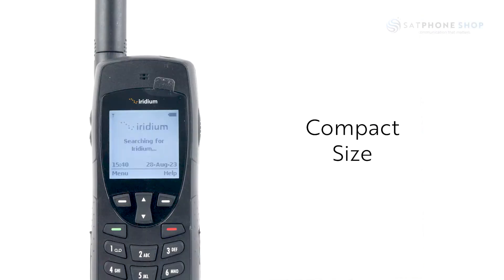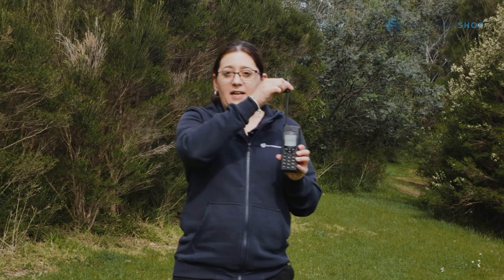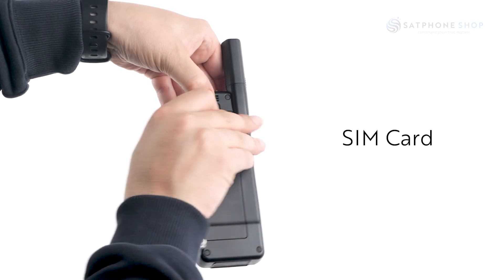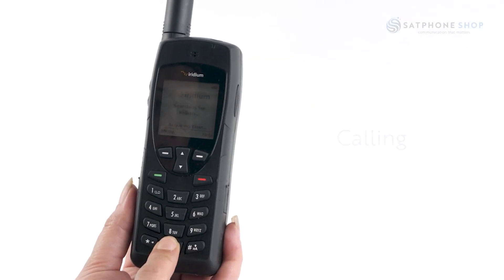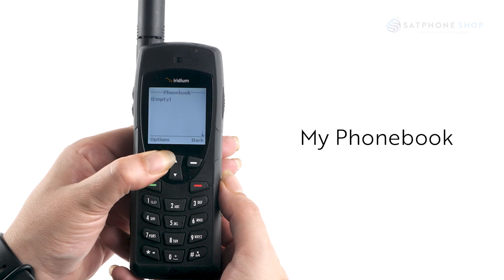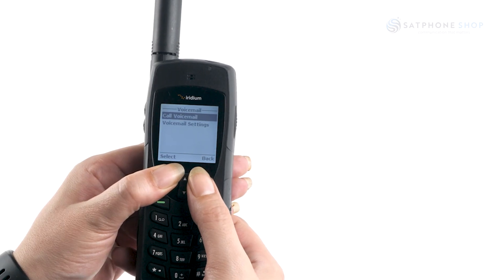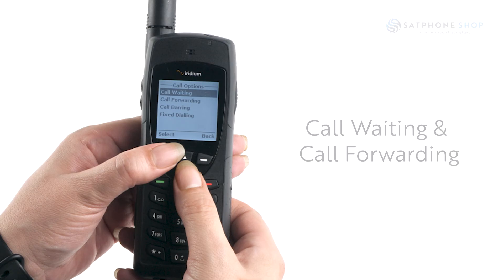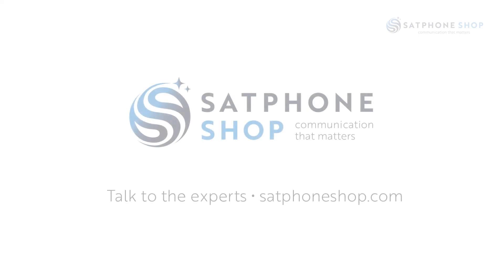Iridium 9555 Explained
Bianca, from SatPhone Shop will take you through the Iridium 9555 handset to highlight its main features and settings when using the phone. The Iridium 9555 Satellite Phone is compact, light, and easy to use but with industrial-grade ruggedness - and it’s connected to the only truly global mobile communications network.

Introduction 0:00
Unboxing & Specs 0:17
Standby & Talk Time 1:03
Display 1:09
Opperating 1:19
LED Indicator 1:30
Volume Button 1:40
Charging Port 1:43
Sim Card 1:46
Power Button 2:03
Calling 2:14
Main Menu 2:34
Texting 2:50
Voicemail 3:04
Data 3:11
Other options 3:24